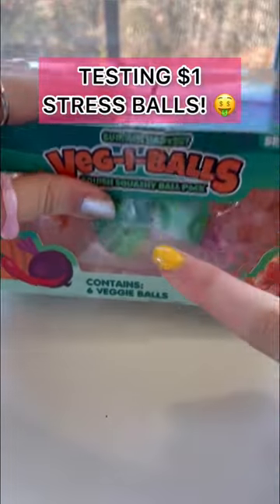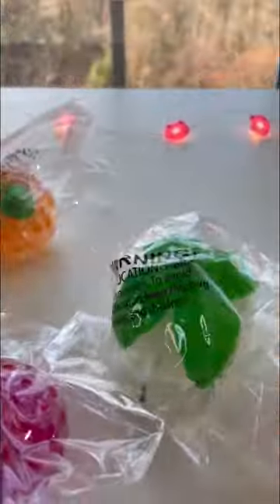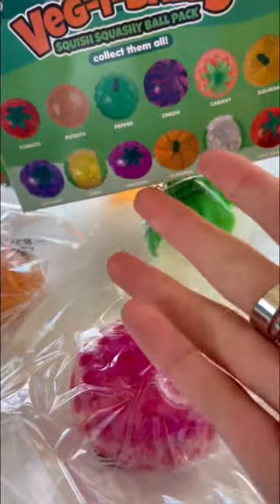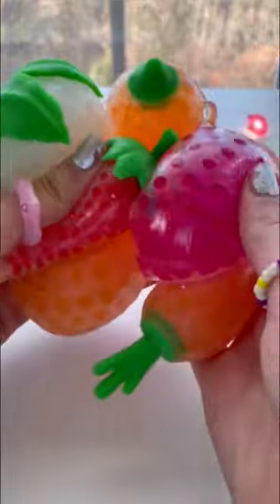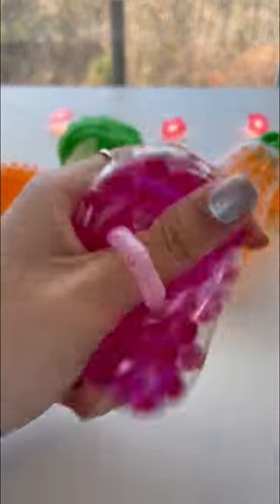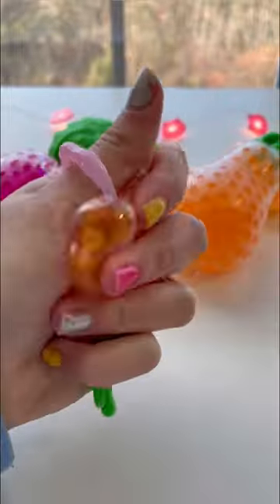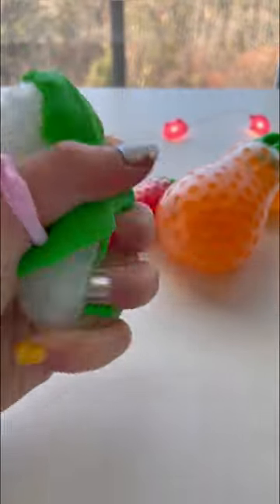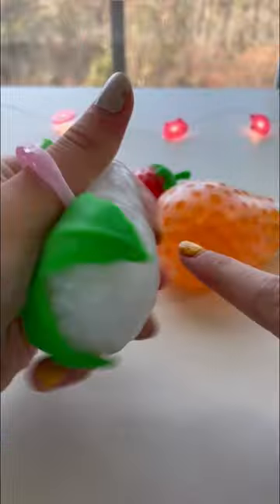TESTING CHEAP $1 STRESS BALL FIDGETS! 🤑🌽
In this fidget shorts, I open new hidden mystery fidgets I found. This is a new hidden fidget  I went fidget shopping for at five below & learning express & other fidget shops. Comment if you want to buy fidget toys like these. This is a fidget review shorts and a fidgets haul video. I do a fidget haul of rare one dollar vegetable orbeez stress ball fidget toys that are fidgets that look like food and lunch fidgets. These squishies make fidget asmr and satisfying clicks and pops. I open this mystery squishy box on video.